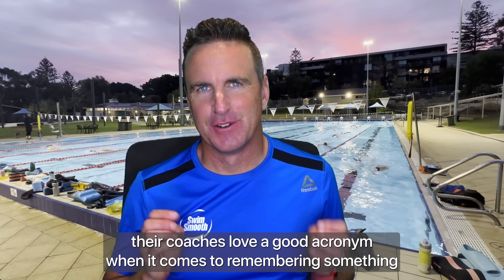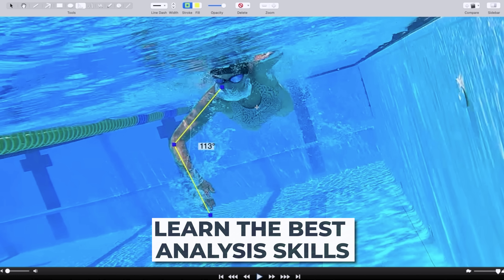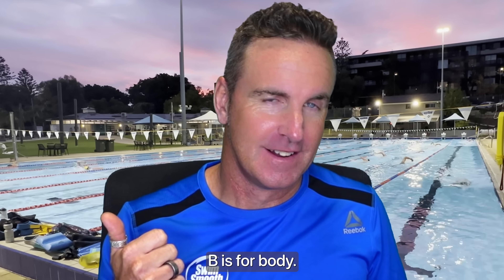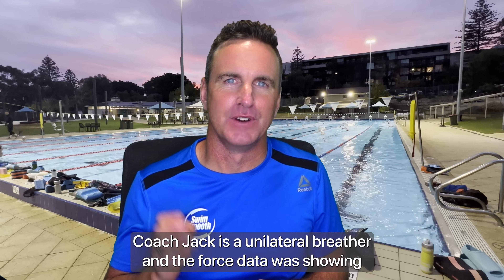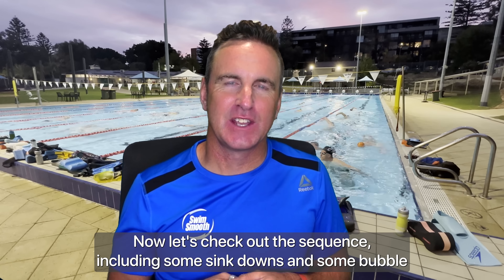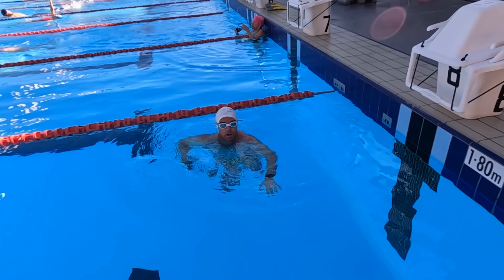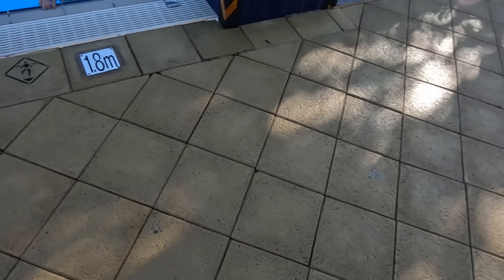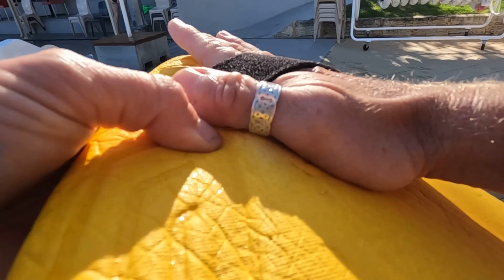SWOLF and BLABT - two swimming acronyms that might actually be holding your swimming back!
👉 Learn the swimming video analysis skills of Paul Newsome in just 7 days 🎥

Swimmers, triathletes and their coaches love a good acronym when it comes to remembering something that has well-meaning intentions to help you improve your swimming.

Take S.W.O.L.F for example - this is actually half-acronym and half-portmanteau (a fusion of two words), ‘swimming’ and ‘golf’. It's been used for eons by both coaches - and now smart devices – to purportedly give you a measure of your efficiency in the water by combining the number of strokes you do per length and the time it takes you in seconds to complete each length, i.e. 56 strokes and 56 seconds = 112.

To get a ‘better’ (lower) score one should either take fewer strokes and/or complete the length in a shorter time.

Like improved prowess in golf, S.W.O.L.F purports that to be more ‘efficient’ when swimming you have to try to reduce your total number. However, this is very much not the case, and just like the acronym B.L.A.B.T, we’ll demonstrate today how both of these age-old swimming acronyms might actually be holding you back, and then give you a short sequence you can practice this week to work on what *should* be the first letter of the stroke correction hierarchy acronym - B, for BREATHING!

Don't forget our brilliant Swim Smooth Coaches can help you with all of this, including the video analysis required to identify what issues are holding you back